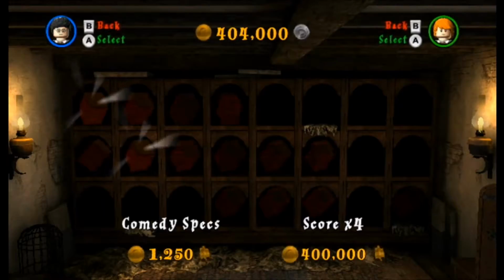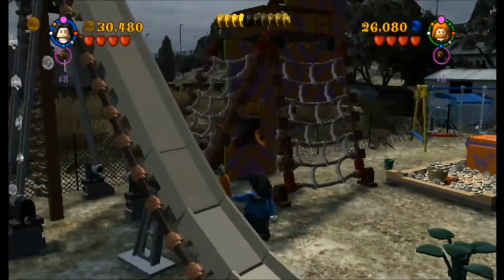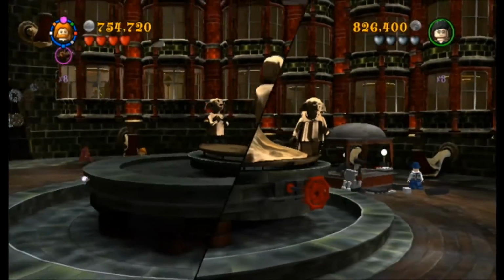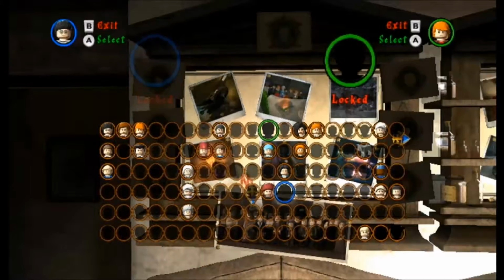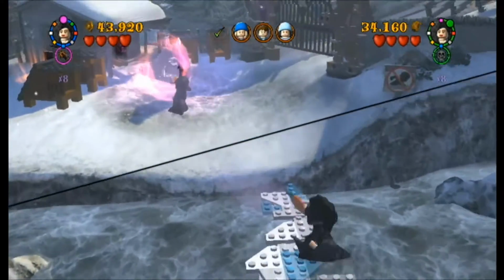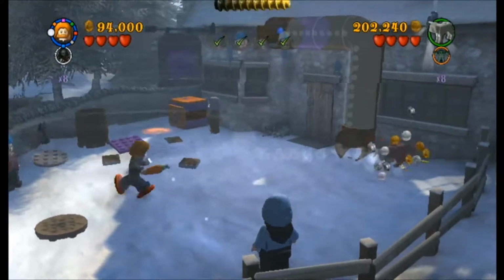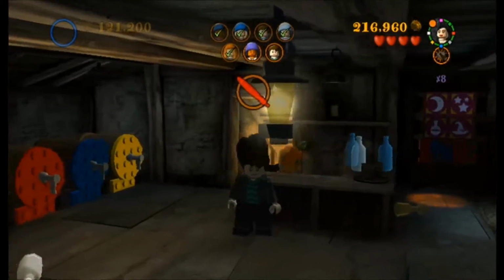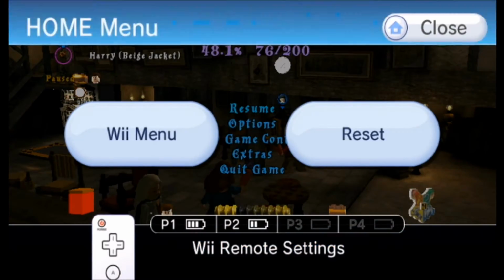Lego Harry Potter Years 5-7, Part 31: What Just Happened?!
Dylan and Matty free-play level one before glitching the hell out of level two . . .